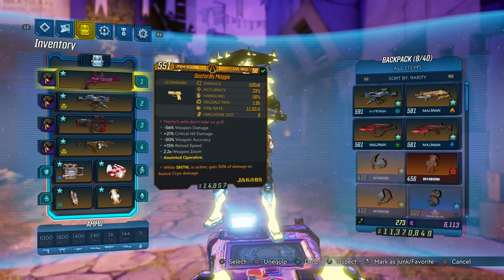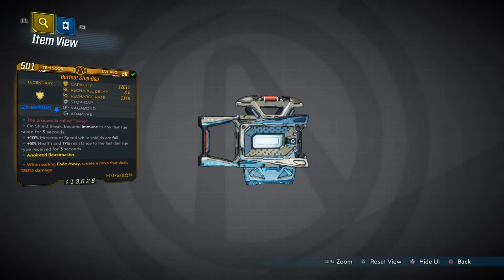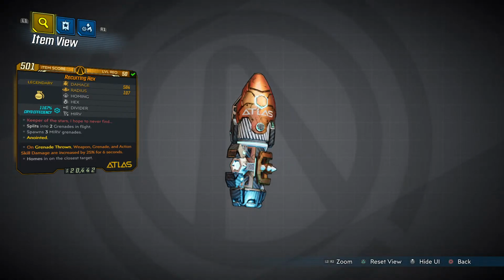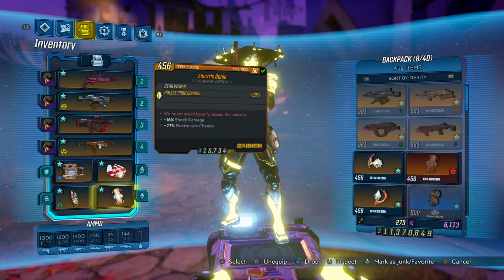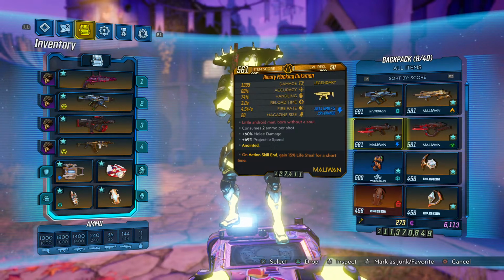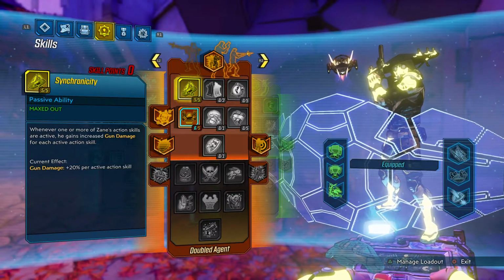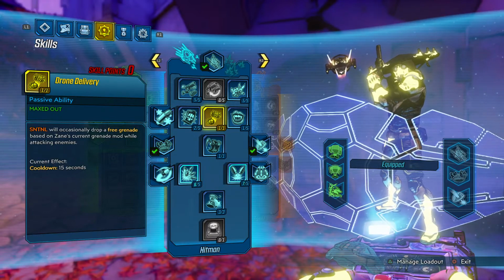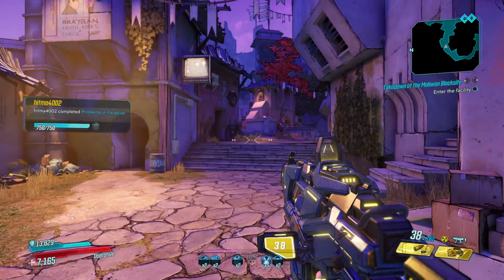Zane Chain God Build - MH4 Showcase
Credits to Moxsy for the Idea,if you want high quality build videos you can go check his youtube out.

Zane before DLC wasn't that good,yes he could work in MH4 difficulty,but he didn't stand out.
With this build Zane becomes a GOD for the Takedown.